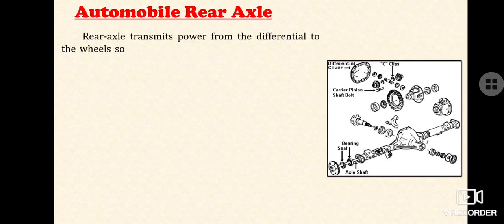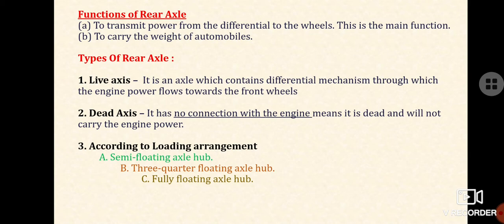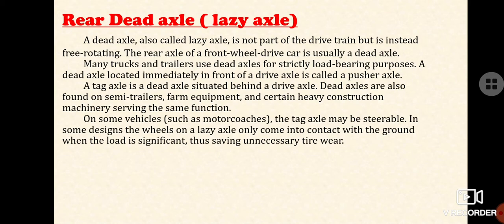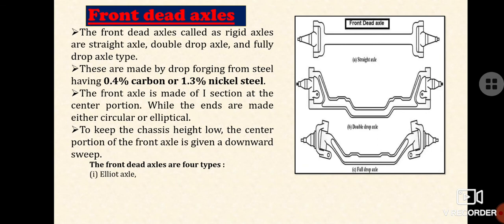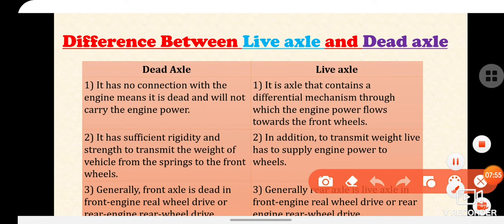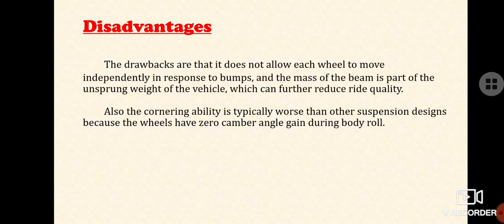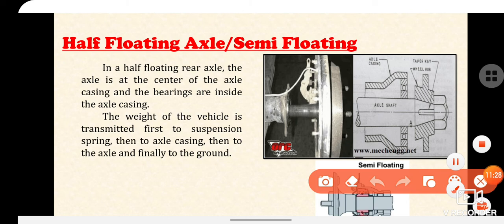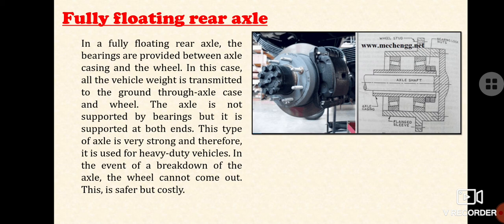Front and Rear Axles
This lecture gives basic information about Front and Rear Axles.